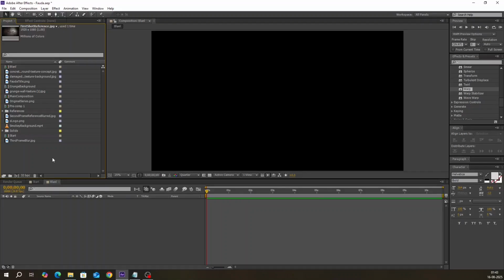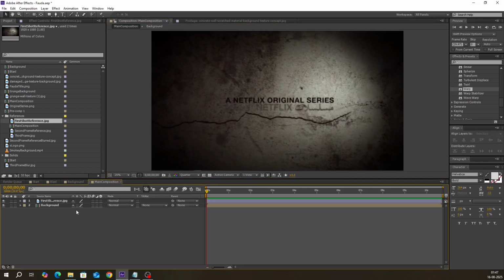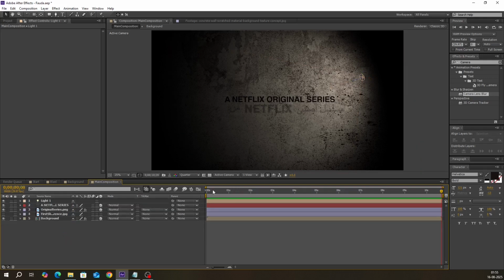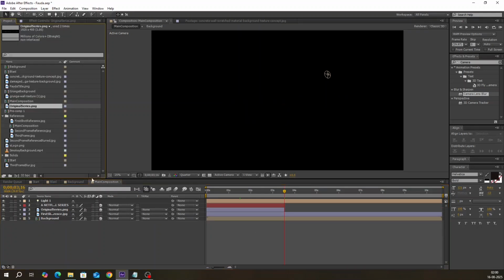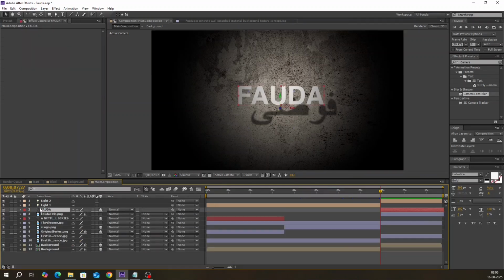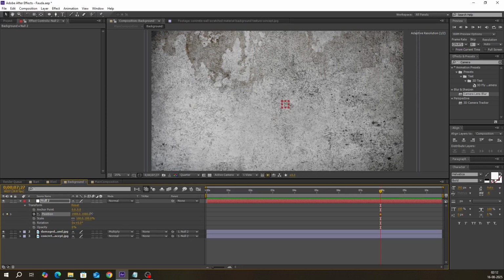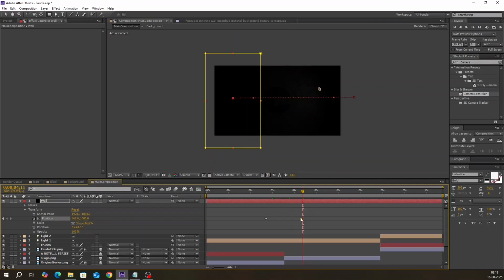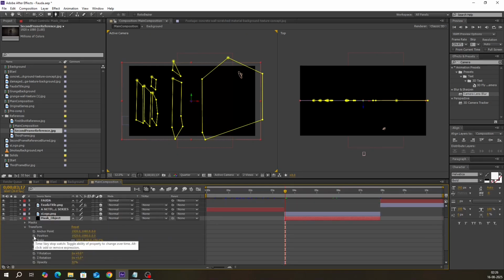Fauda Trailer 2025 (Netflix) Intro in After Effects | Israeli Web Series Tutorial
Want to learn how to recreate the cinematic Netflix-style intro of the hit series Fauda in Adobe After Effects? 🎬 In this step-by-step tutorial, I’ll show you how to build the Fauda intro sequence from scratch — covering everything from text animation, cinematic transitions, camera movement, grunge textures, and color grading to give it that Netflix-quality look.

Whether you’re a beginner in After Effects or an intermediate editor looking to sharpen your motion graphics skills, this tutorial will help you master techniques used in professional title sequences, opening credits, and cinematic trailers.

🔥 Perfect for filmmakers, video editors, and motion designers who want to level up their editing game and create Hollywood-style intros for short films, YouTube videos, or client projects.

What you’ll learn in this tutorial:
✔️ Recreate the Fauda Netflix intro step by step
✔️ Text animation & cinematic masking
✔️ Using textures & overlays for gritty look
✔️ Seamless transitions & cinematic fades
✔️ Camera Movement Netflix-style vibes

רוצים ללמוד איך ליצור מחדש את הפתיח הקולנועי של הסדרה פאודה בנטפליקס בעזרת Adobe After Effects? 🎬
במדריך הזה נעבור שלב אחרי שלב על כל התהליך — החל מאנימציית טקסט, אפקט גליץ’, טרנזישנים קולנועיים, שימוש בטקסטורות, ועד לצבעוניות הסופית — כדי לקבל את המראה האותנטי של נטפליקס.

בין אם אתם מתחילים באפטר אפקטס או עורכים מתקדמים, תלמדו כאן טכניקות מקצועיות ליצירת פתיחים, טייטל סיקוונס וסרטוני טריילר קולנועיים.